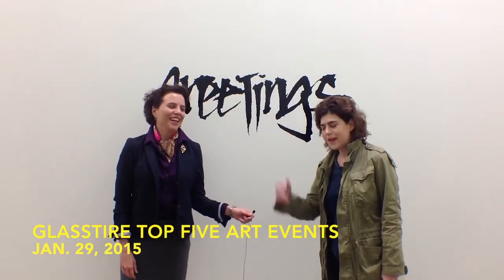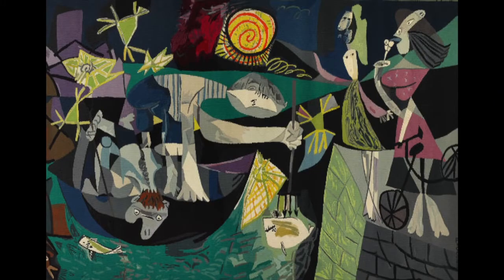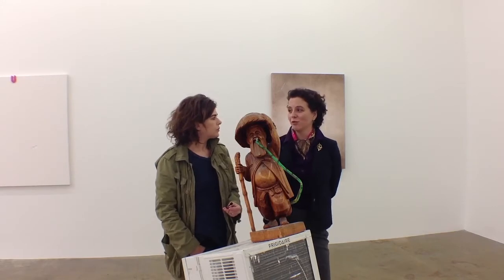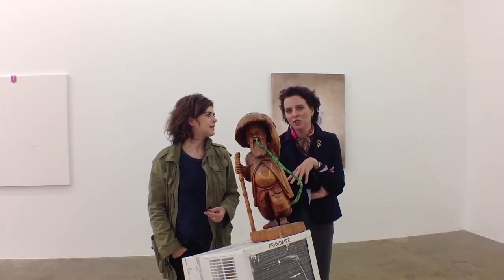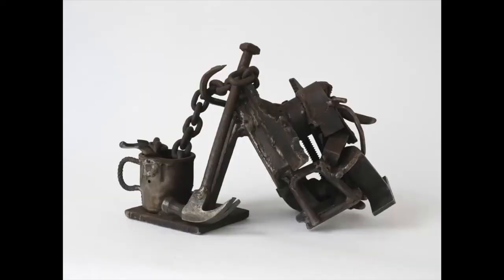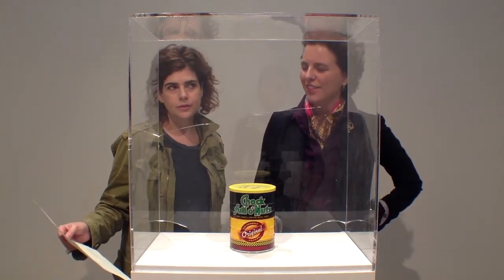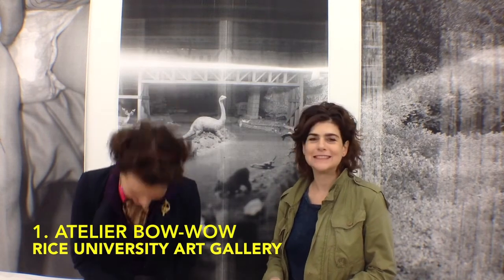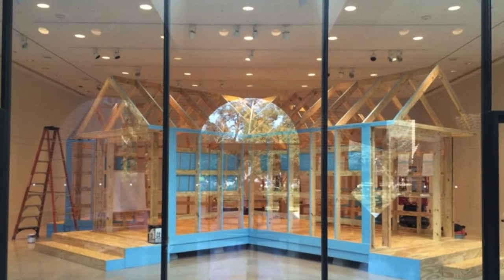Top Five, Jan 29, 2015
Rainey and Christina discuss this week's top 5 art events in Texas while touring the Jeff Gibbons/Jesse Morgan Barnett shows at Goss-Michael Foundation in Dallas. (#2 on last week's list.)